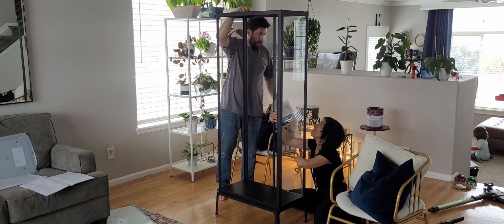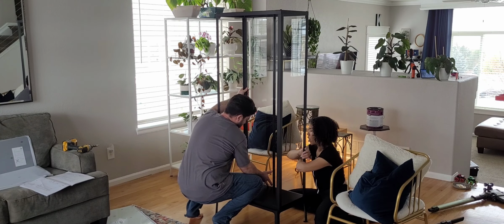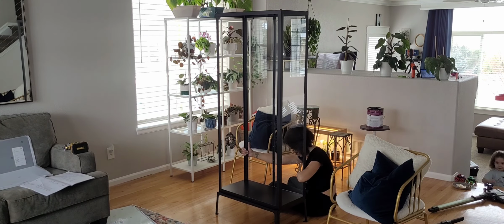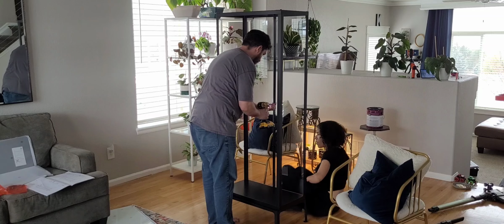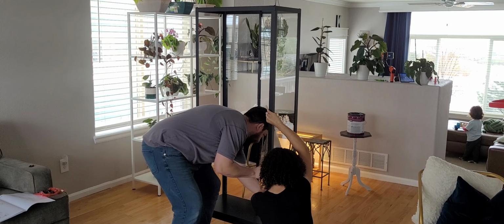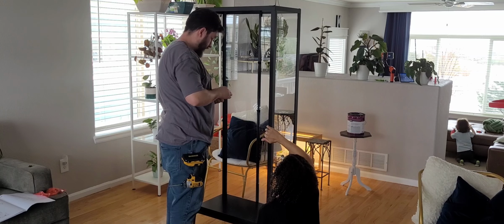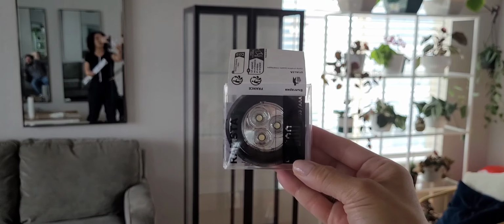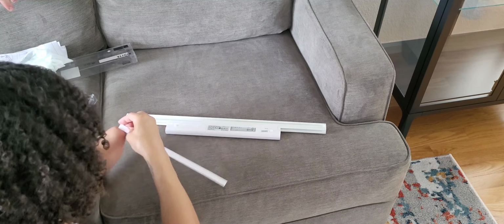CLEAN | REARRANGE FRONT ROOM | NEW PLANT CABINET!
Yello! Let's rearrange the plant room! In today's video, I'll be putting together my NEW Ikea plant cabinet, cleaning, and rearranging the front room furniture! I love home decor and decorating with plants! Never be afraid of changing your space and creating an environment you love!